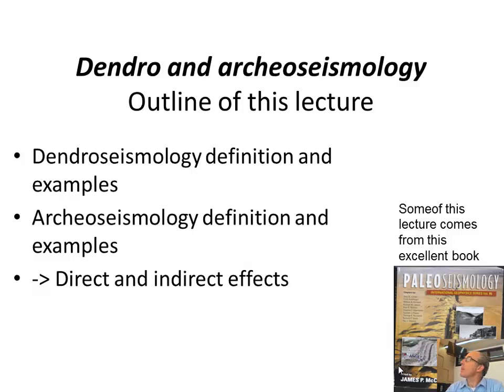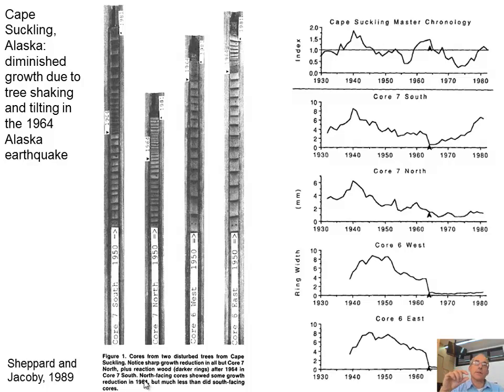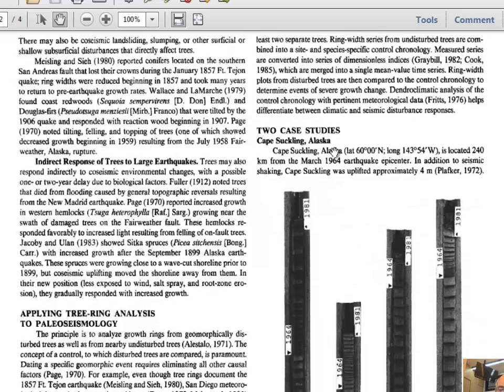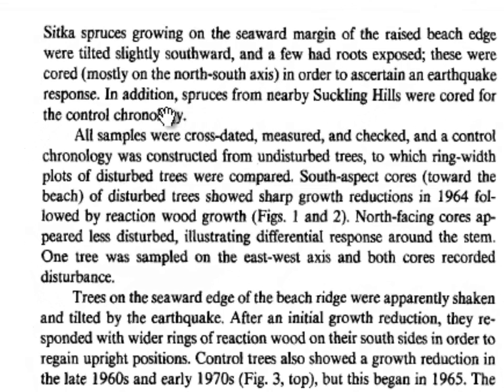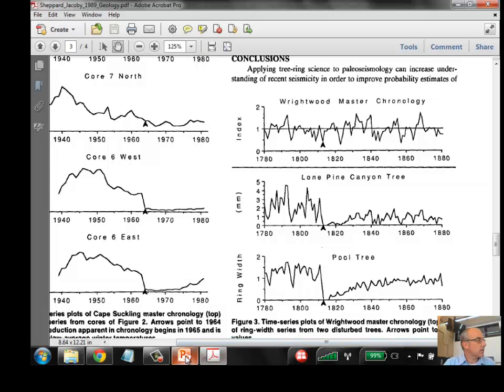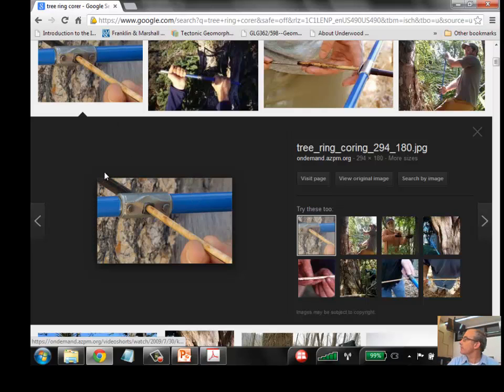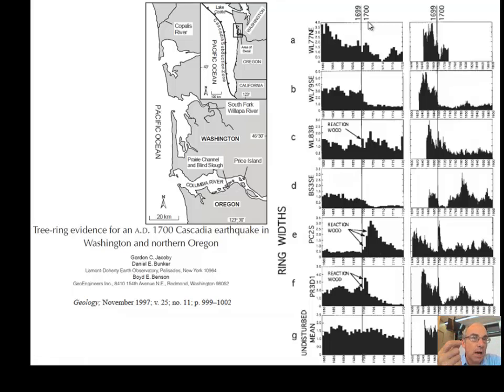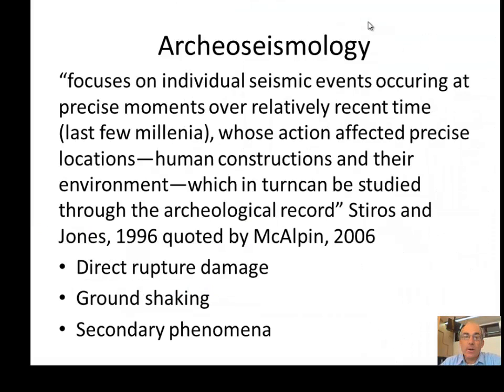16--Dendro and Archeoseismology (LIPI Indonesia lectures 2013)